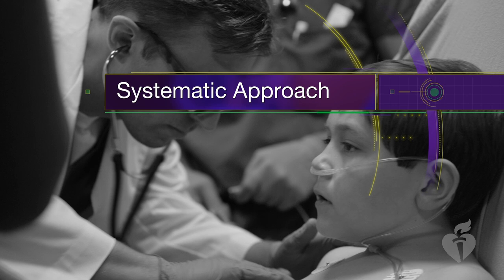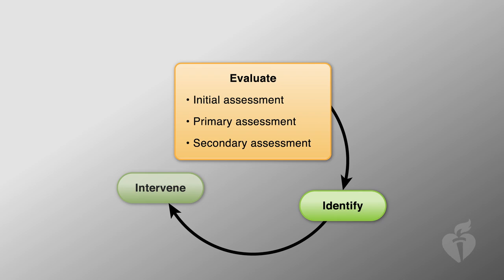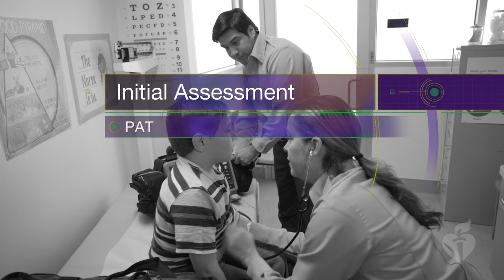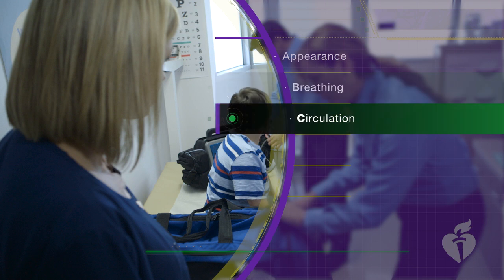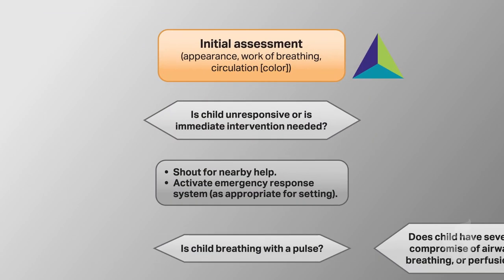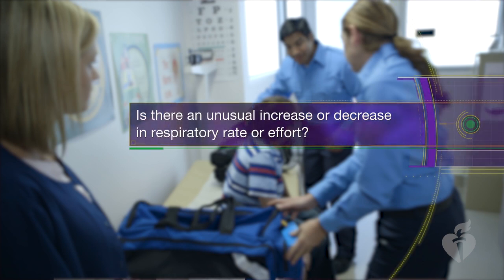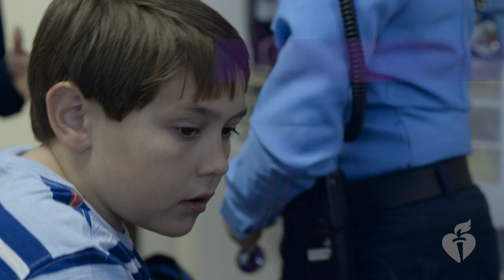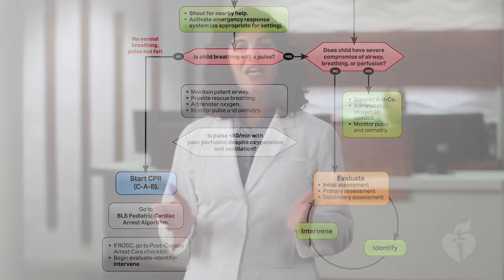17 5 Systematic Assessment Pt1